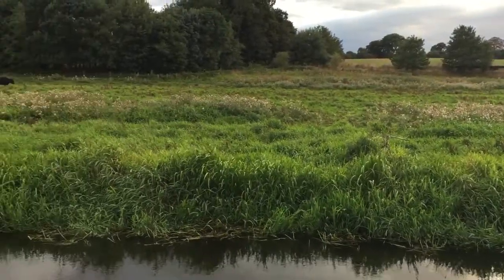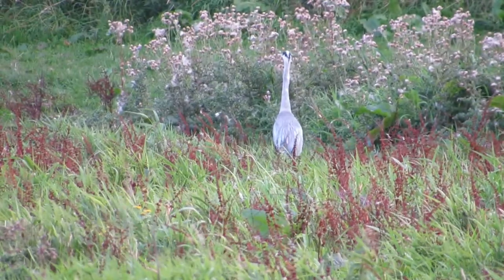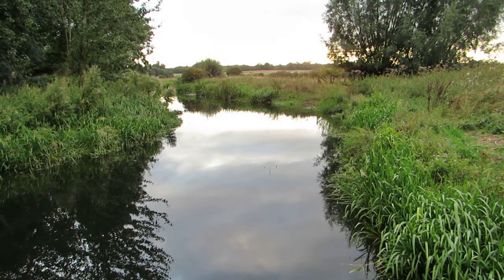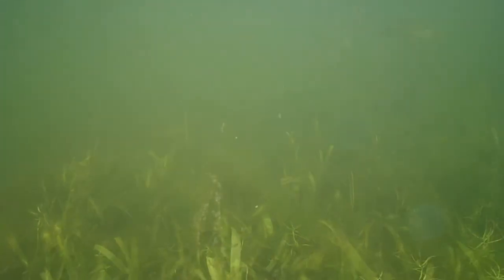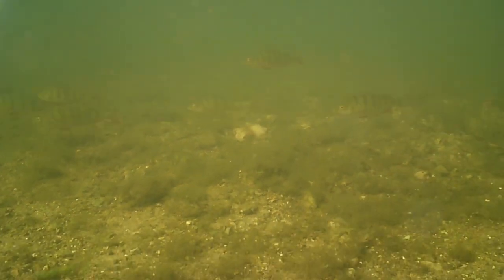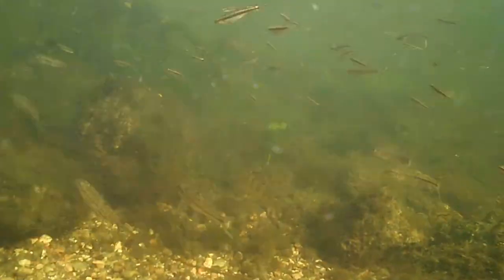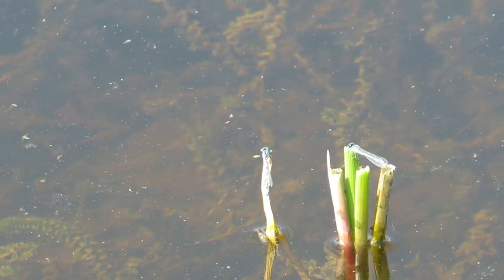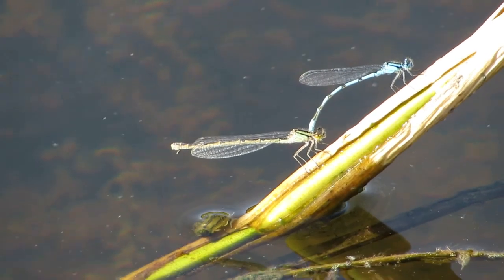Underwater Wildlife in a UK river!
In this Wildlife tour I visit Bowthorpe Southern park in Norwich and discover some new British wildlife species. We find a Grey Heron stalking through the long grass and then take a trip under the surface for some underwater views of european perch and then finish up with some great views of mating blue damselflies.

If you have clicked this video and taken the time to read the description then maybe you would benefit from subscribing to the channel to stay up to date and not miss any future videos.
Thanks.